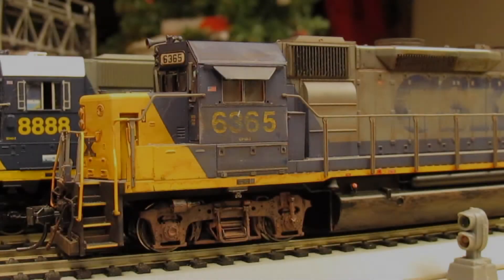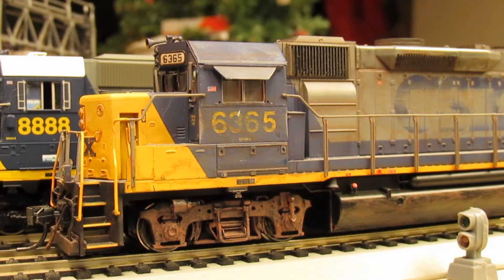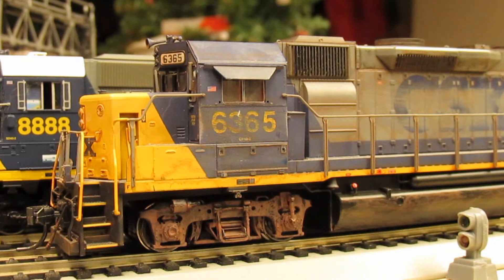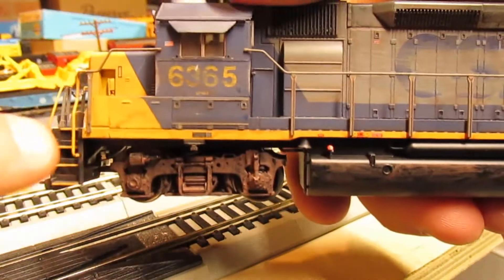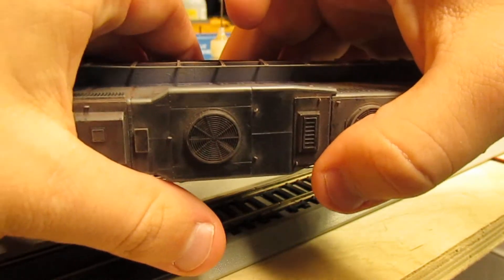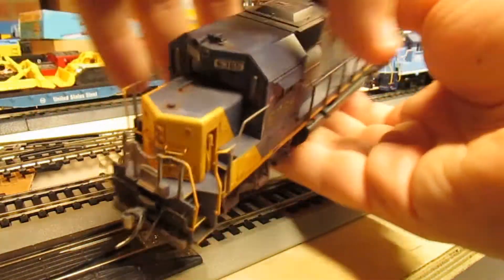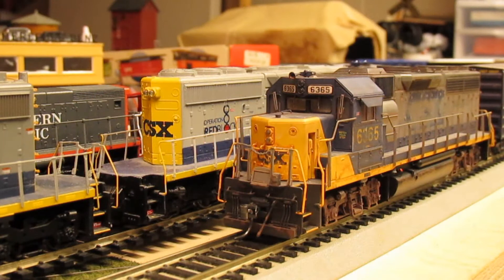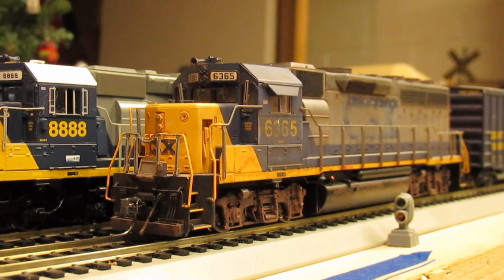Custom Atlas CSX GP40-2 W/ Sound Review